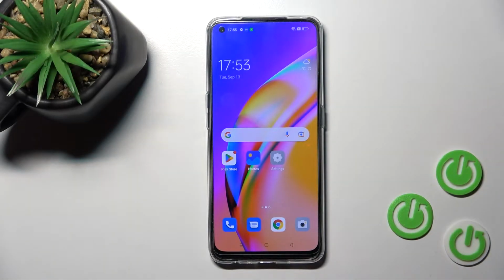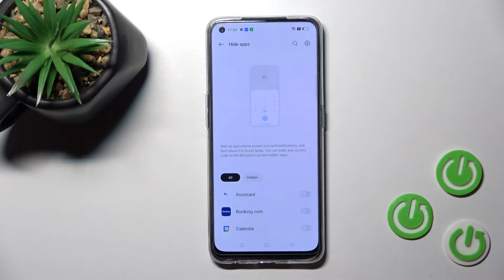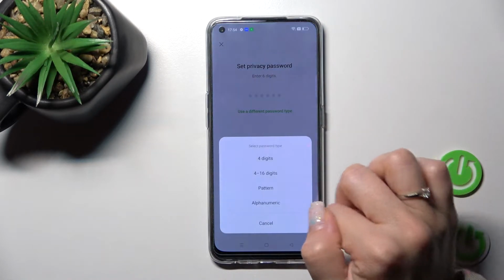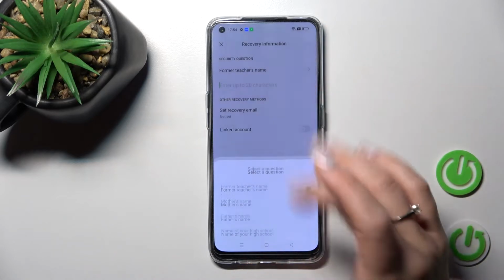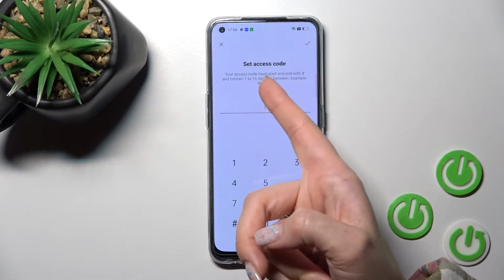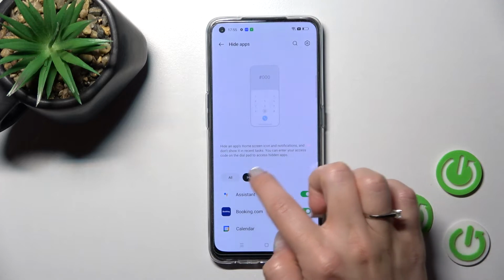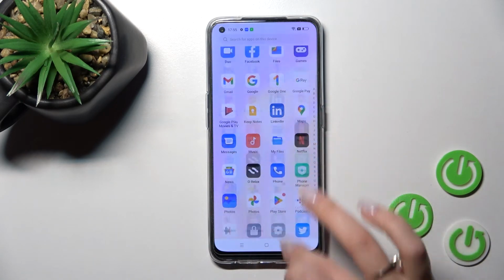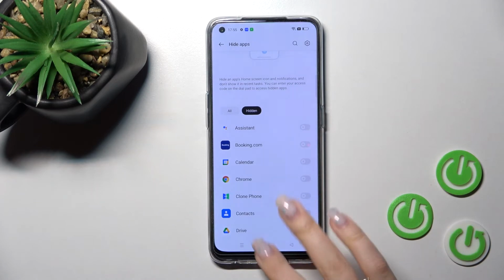How to Hide Apps in OPPO Reno 5 Z – Make Apps Invisible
The aim of today's video is to show you how to hide apps on the OPPO Reno 5 Z by accessing the appropriate settings. In this video, we'll explain how to do that. You just need to select an app that you want to make invisibly visible in the menu and then follow the instructions left above. Then, you will be able to only see and use it in the Hidden Apps Settings. Just stick around and let's get started.

How to hide apps in OPPO Reno 5 Z? How to conceal apps in OPPO Reno 5 Z? How to cover up apps in OPPO Reno 5 Z? How to bury apps in OPPO Reno 5 Z? How to keep the application secret in OPPO Reno 5 Z? How to hugger-mugger apps in OPPO Reno 5 Z?